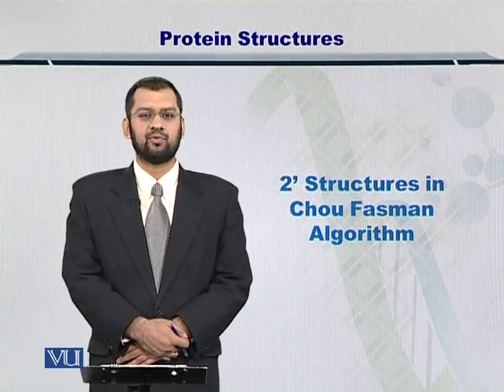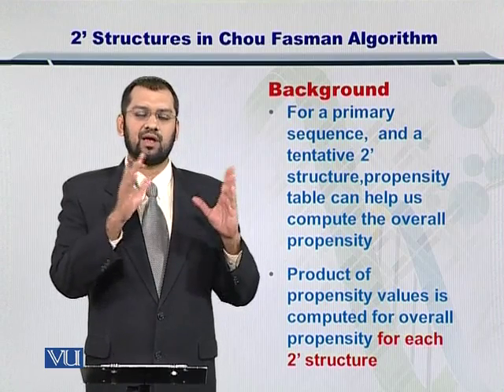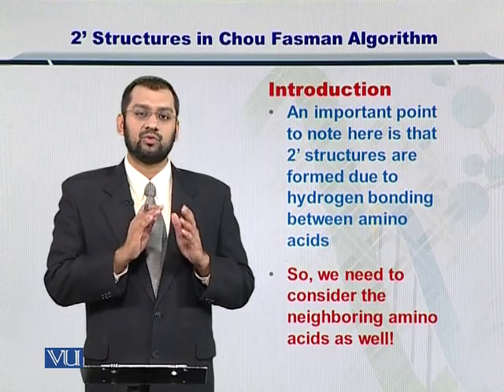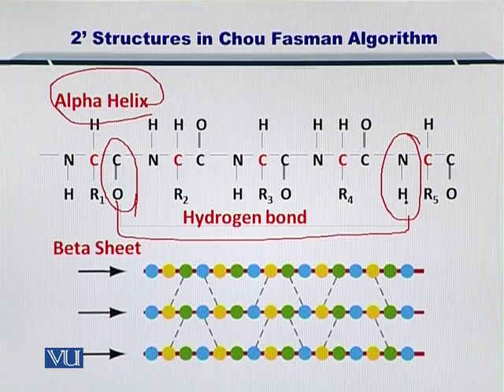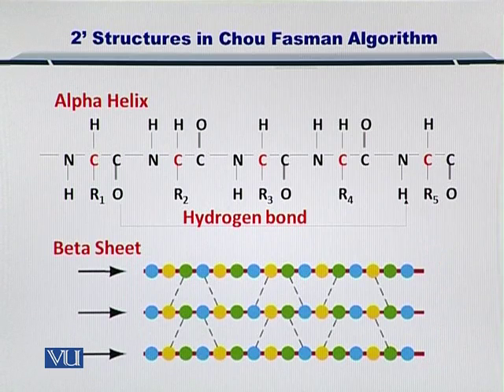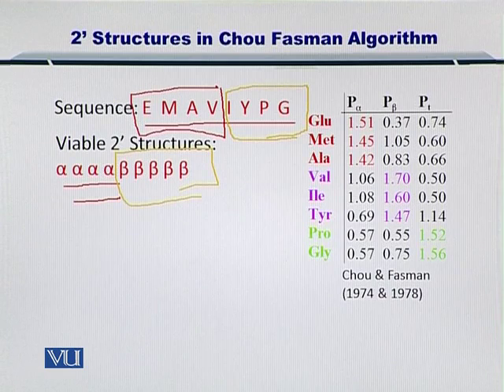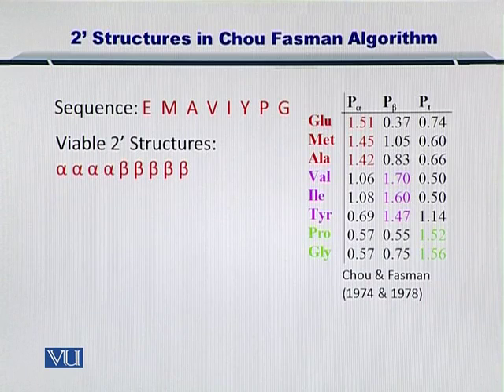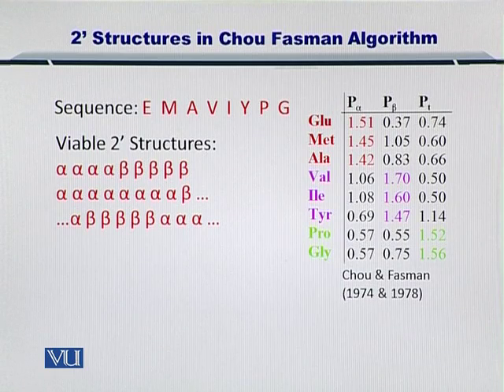BIF401_Topic207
Topic: 207